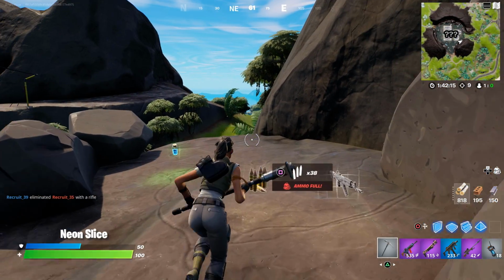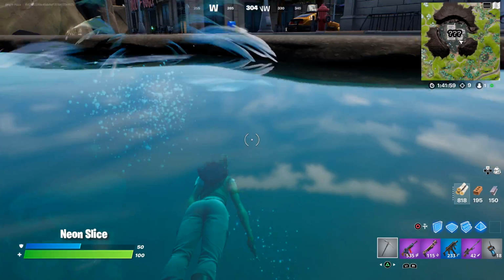Fortnite Chapter 3 Sliding Gameplay | How To slide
Gameplay of in-game sliding, how to slide, how to jump and when or where you can slide!
Use my creator code: NeonSlice
in the item shop!